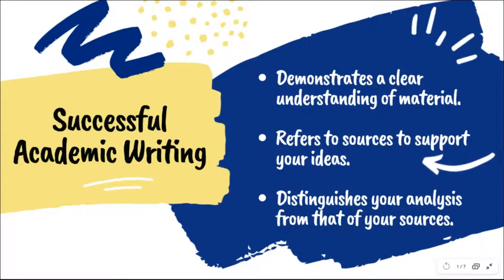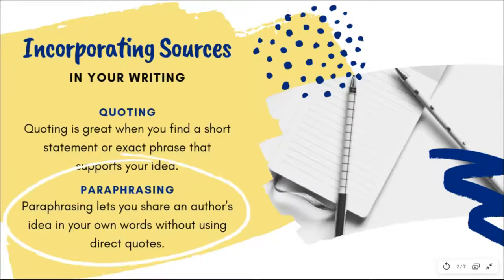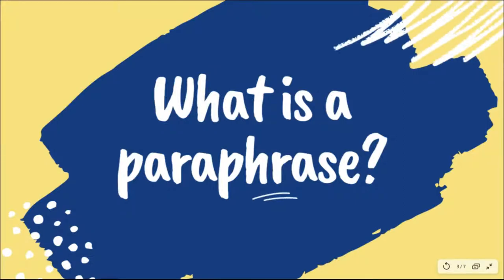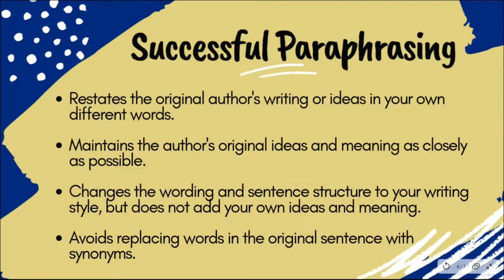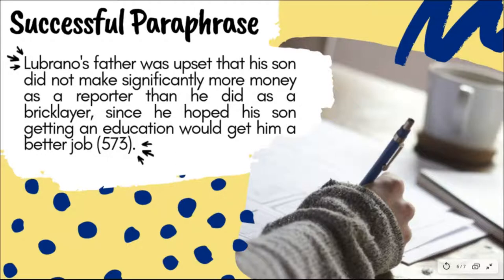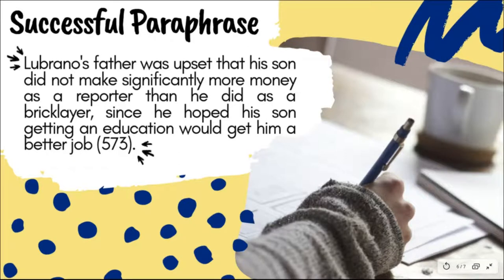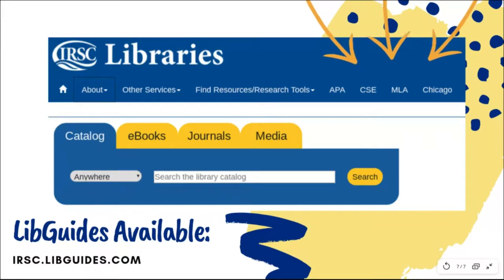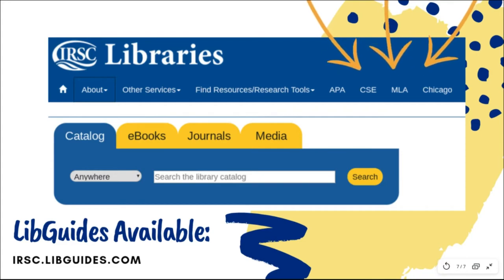Paraphrasing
Best practices for effectively incorporating outside sources into your writing.